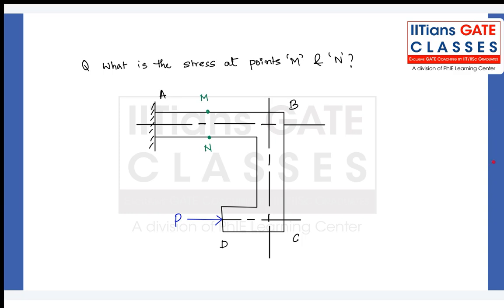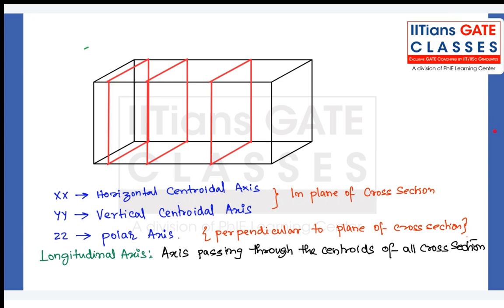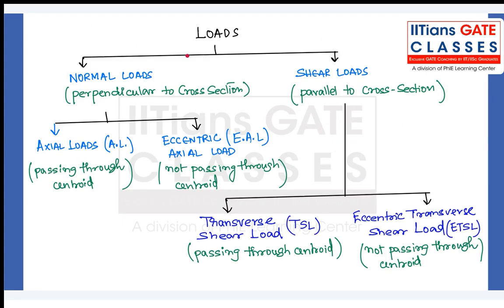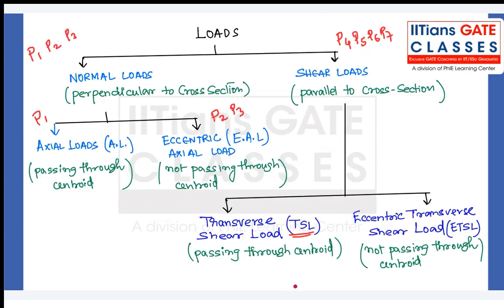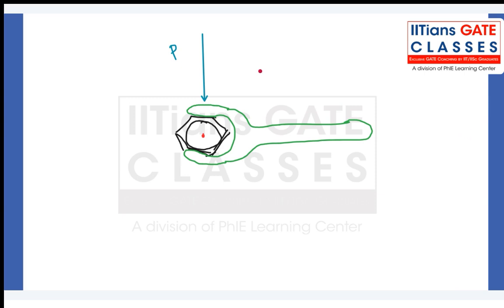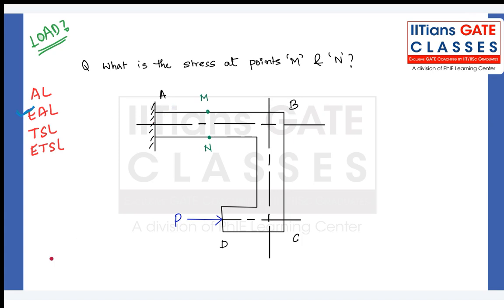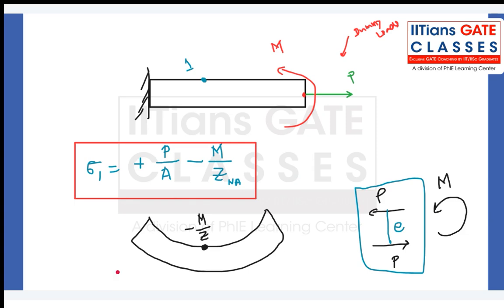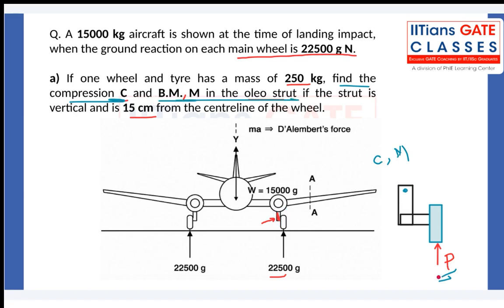Strength of Materials | GATE ME 2027 | Mechanical Engineering | Demo Lecture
Preparing for **GATE ME 2027**?

Watch this **Strength of Materials Demo Lecture** from IITians GATE Classes (IGC) and experience a concept-focused approach to technical GATE preparation.

This lecture provides a preview of our teaching methodology, focusing on fundamental concepts, engineering problem solving, conceptual clarity, and an exam-oriented approach to GATE preparation.

Strength of Materials is an important area for aspirants preparing for **Mechanical Engineering (ME)** and **Production & Industrial Engineering (PI)**, while relevant engineering fundamentals can also support preparation across applicable GATE streams.

Get a glimpse of how IITians GATE Classes helps aspirants build strong concepts and prepare systematically for GATE 2027.

Start early, strengthen your fundamentals, and practise consistently for better GATE preparation.